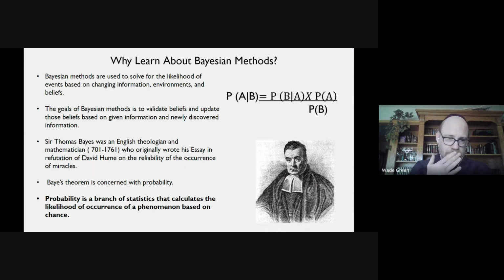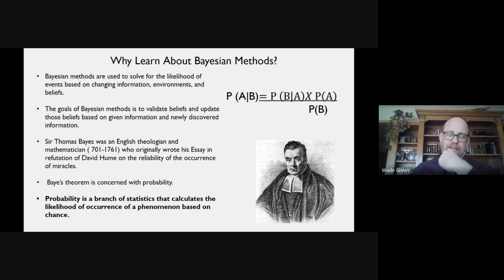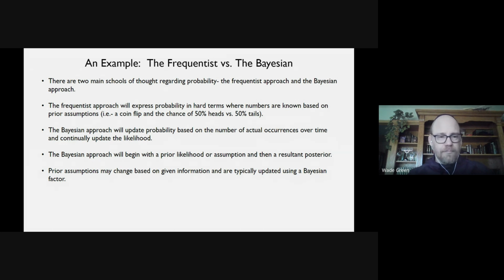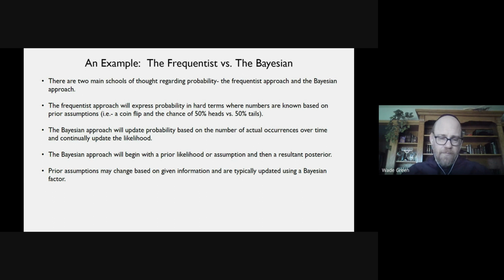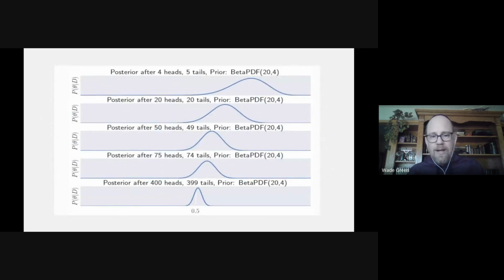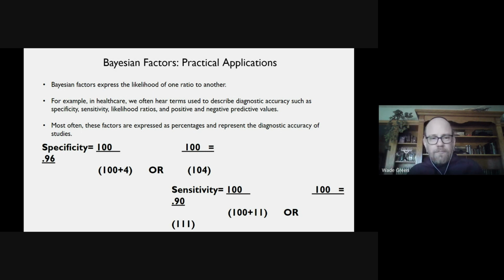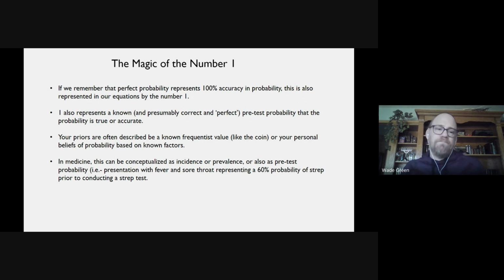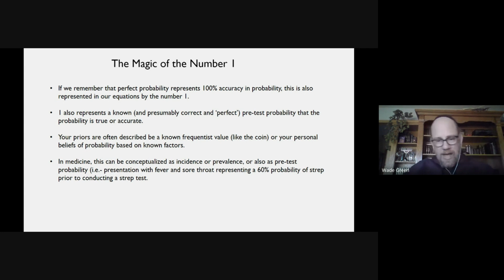Recorded Lecture: Introduction to Bayesian Methods